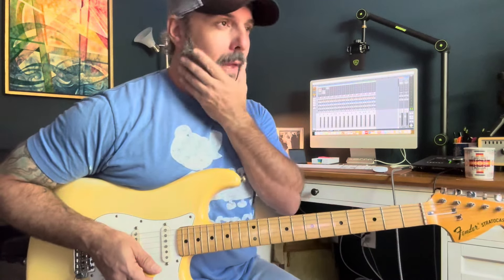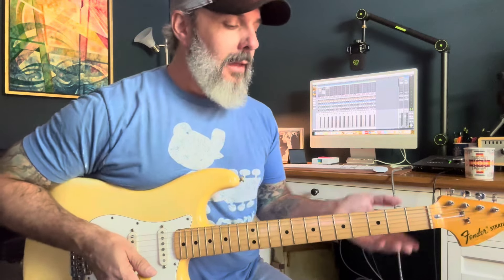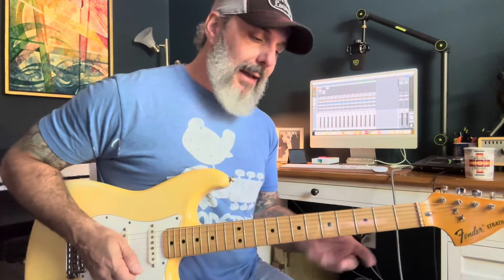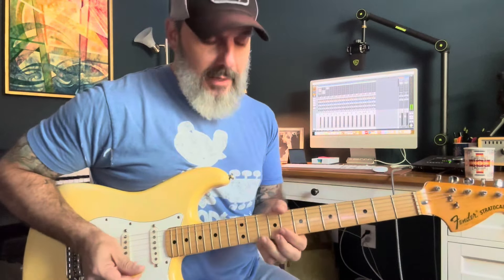Blues Booster Lesson • Pentatonic Linking Lick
Here’s a great little linking lick to help you link together three of the popular pentatonic shapes and really boost your confidence as a blues guitar soloist!